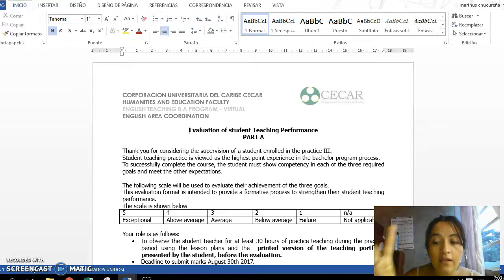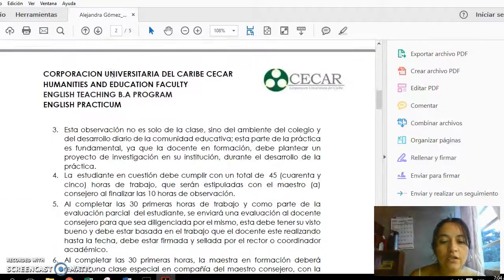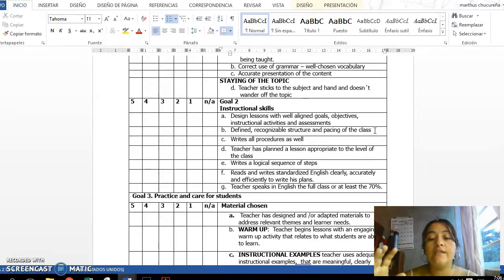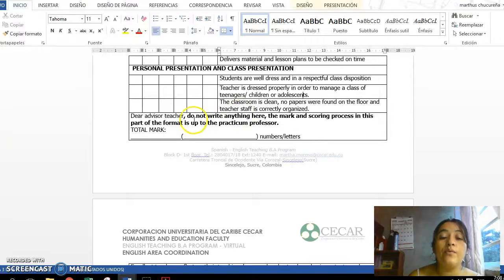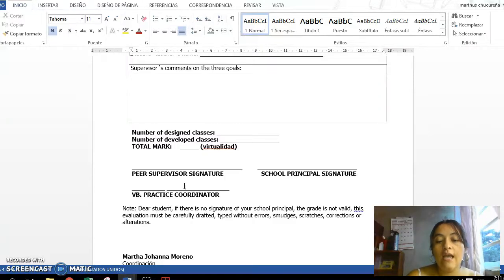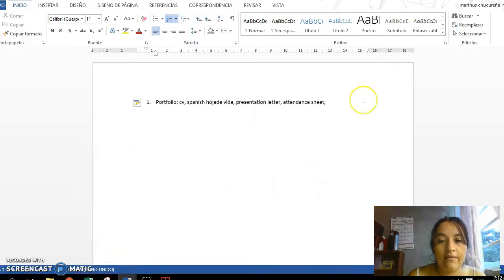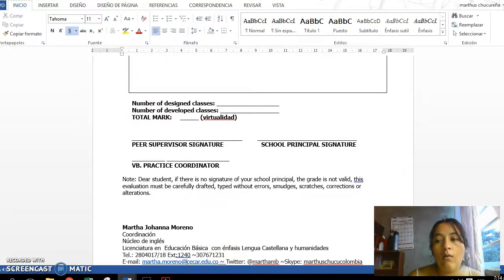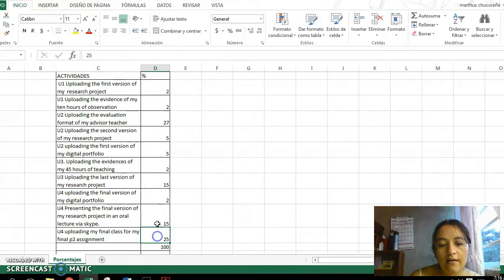How to fill the PI P II Assessment format